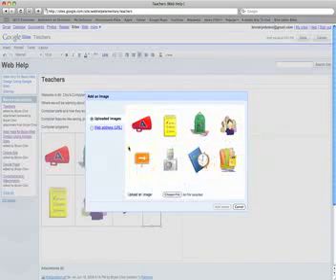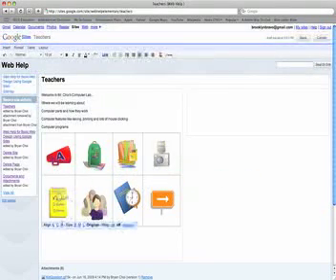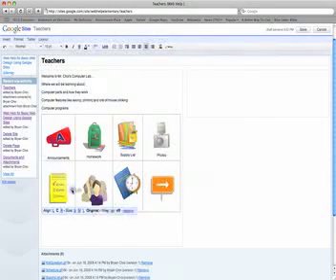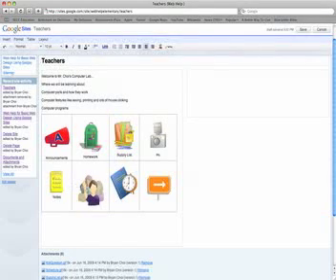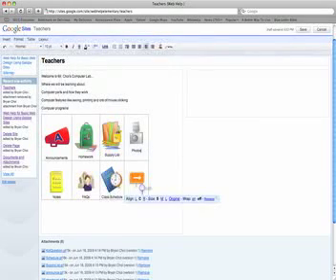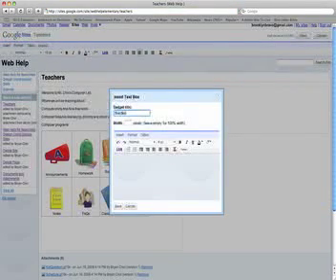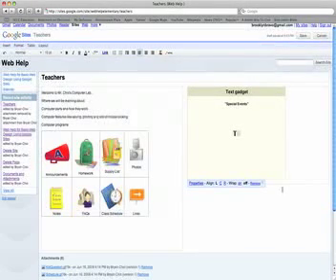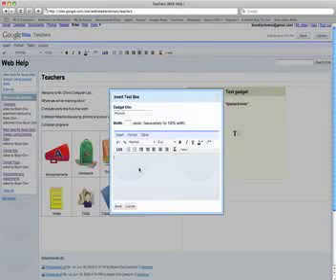Crash Course Google Web Design